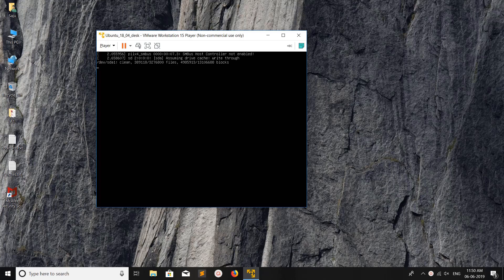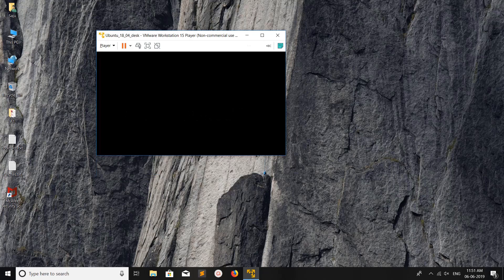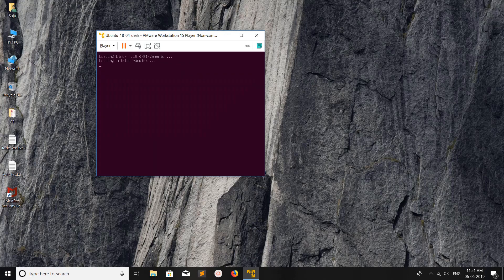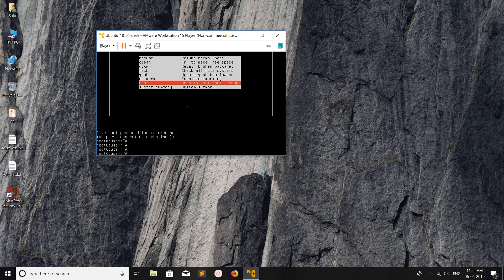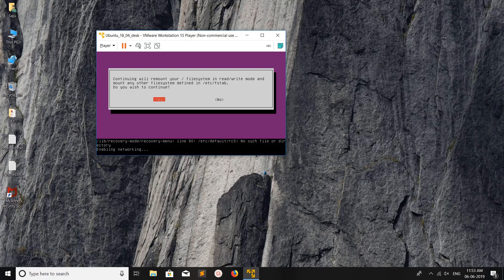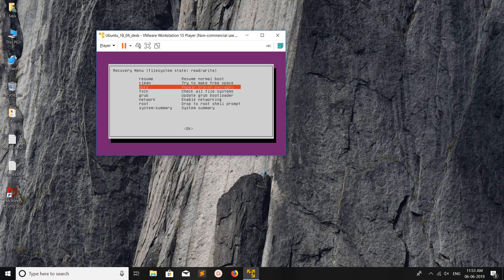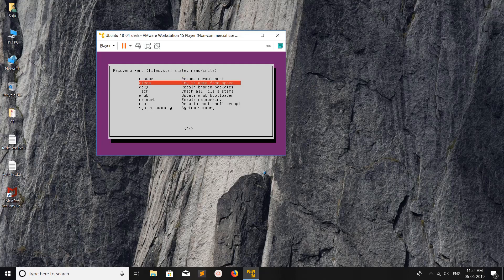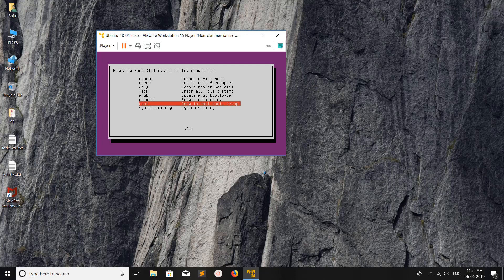How to Start Ubuntu in Safe Mode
How to Boot to Recovery Mode (Safe Mode)